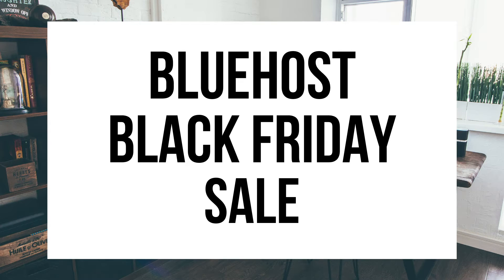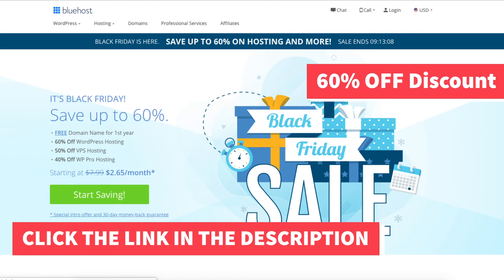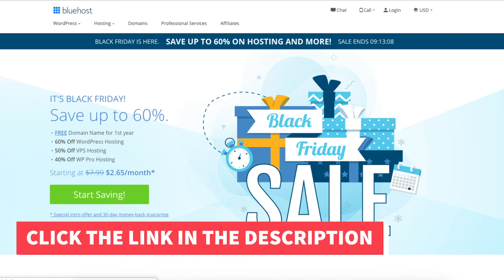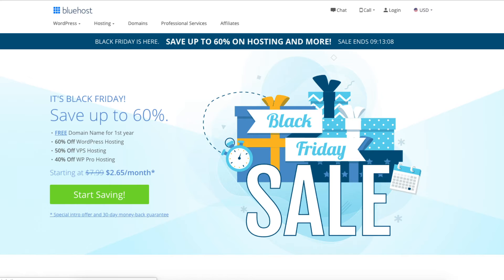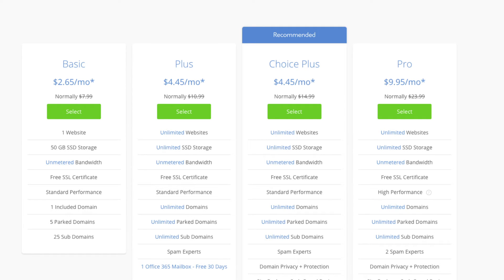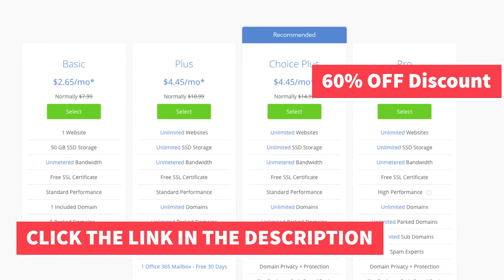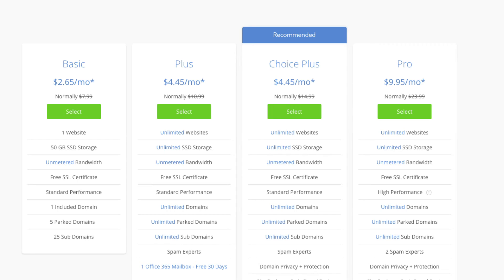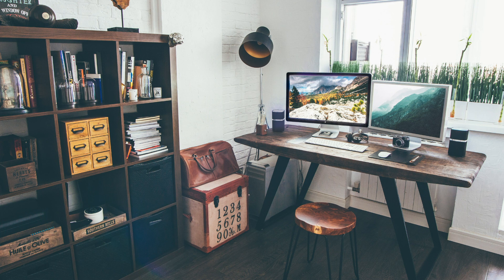Bluehost Black Friday Deals | Bluehost Cyber Monday Sale 2023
To get the Bluehost Black Friday or Bluehost Cyber Monday deal discount you just need to click the link I've provided to get your Bluehost Black Friday or Bluehost Cyber Monday discount coupon deal. By clicking the link you will get the Bluehost Black Friday or Bluehost Cyber Monday discount automatically.